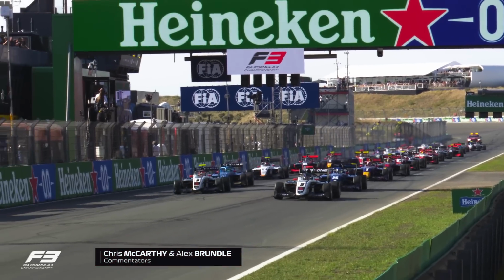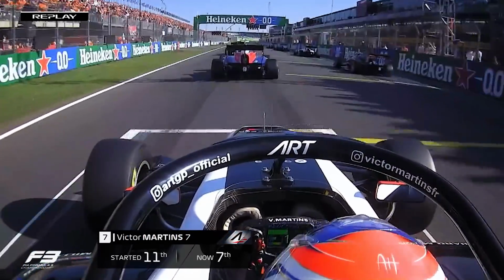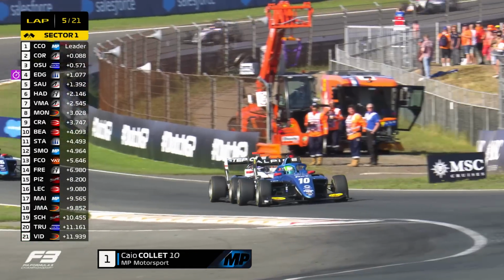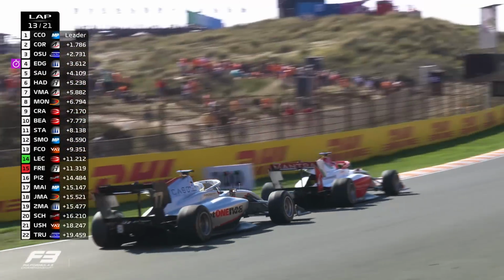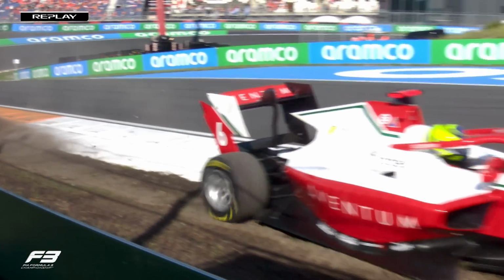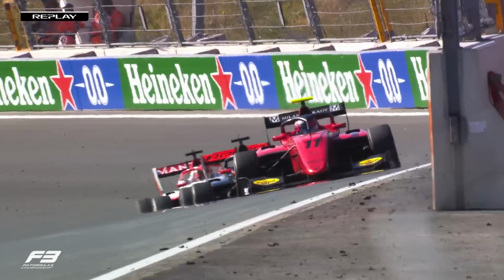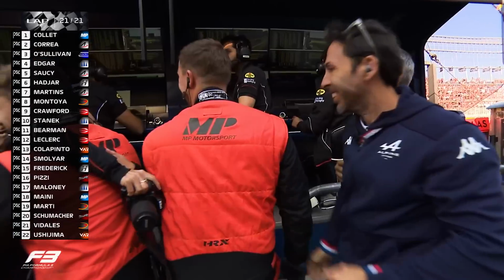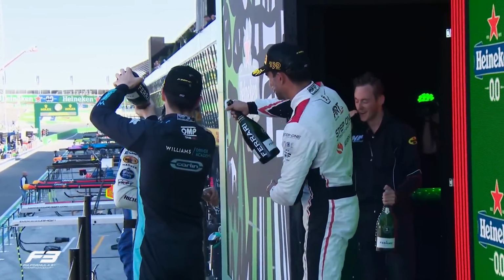F3 Sprint Race Highlights | 2022 Dutch Grand Prix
Relive our first race of the weekend in Zandvoort for the FIA Formula 3 Championship!